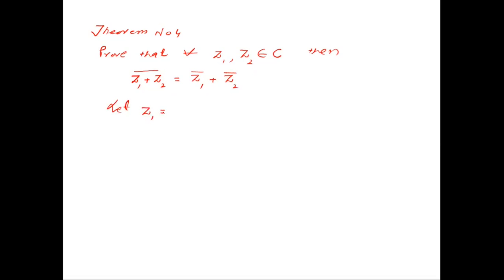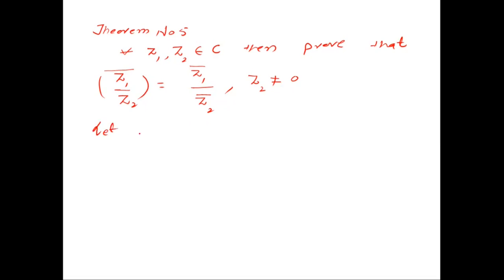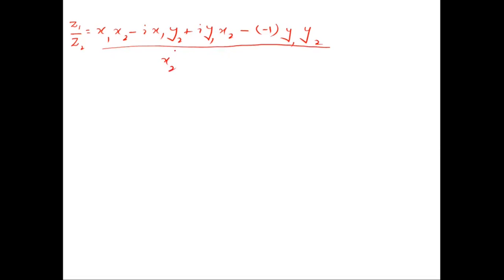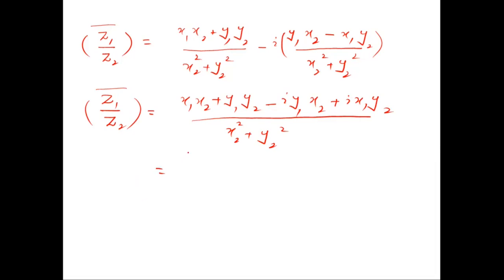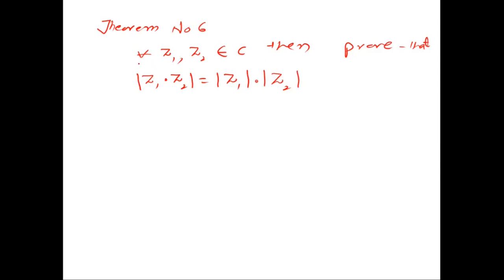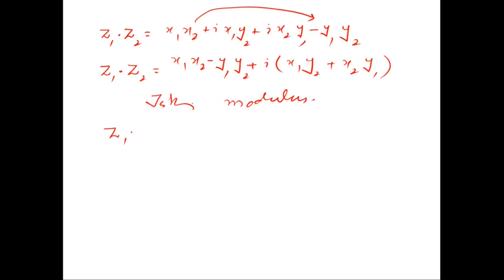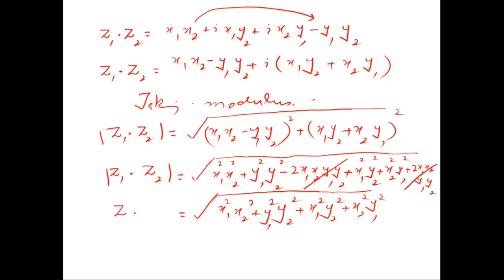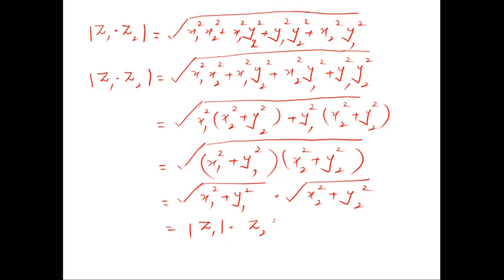THEOREMsOF COMPLEX NUMBERS #4,5,6 (GRADE 11) QUICK AND EASY EXPLANATION